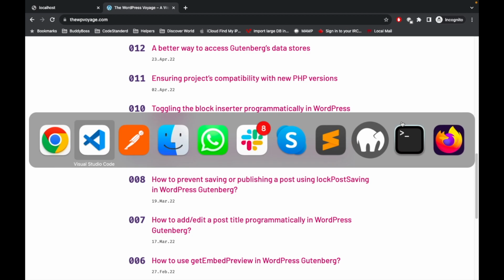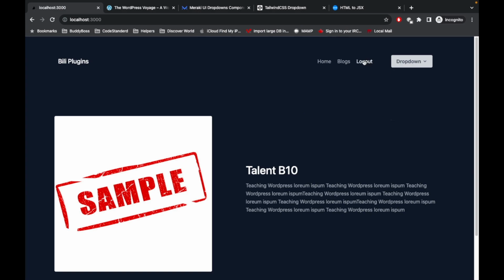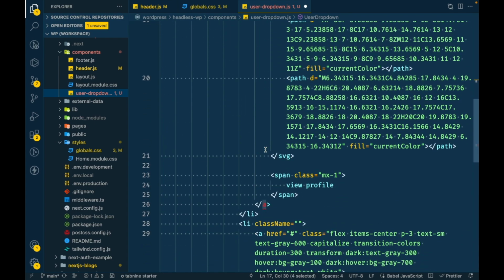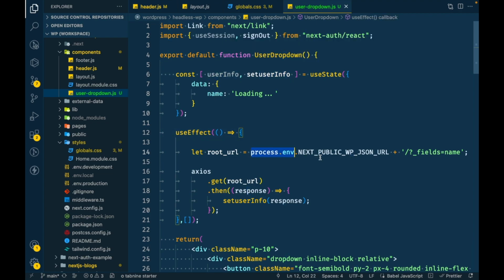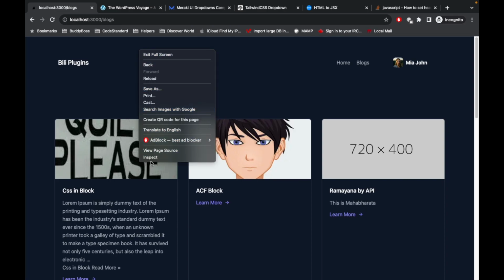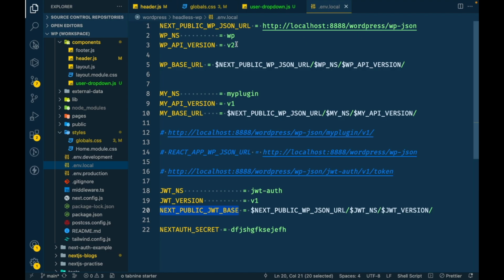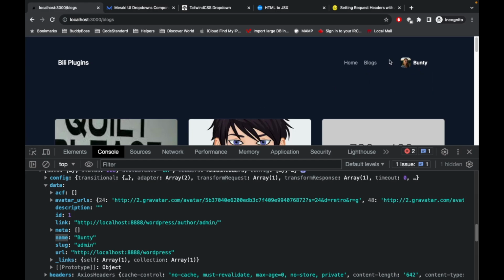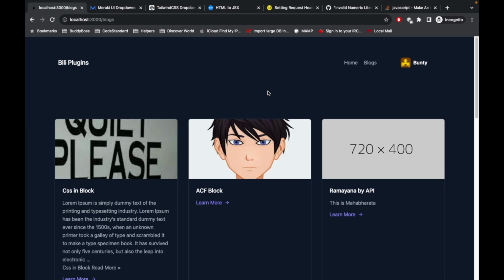Set User Dropdown in Navigation using NextJS | Building a Headless WordPress Web App | E19